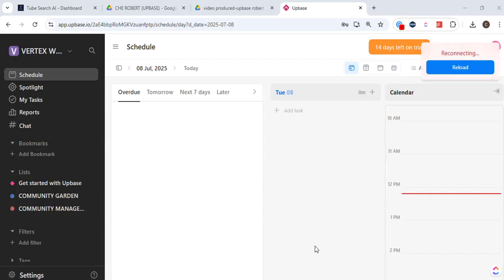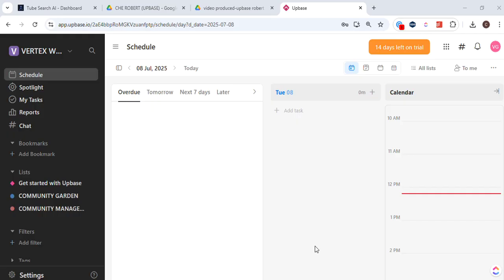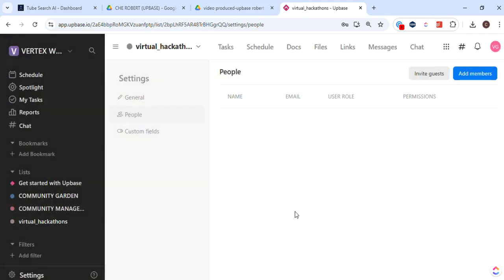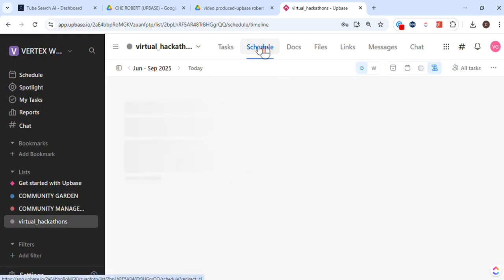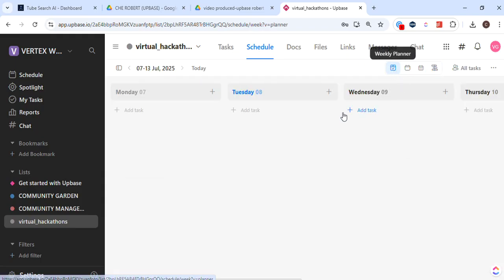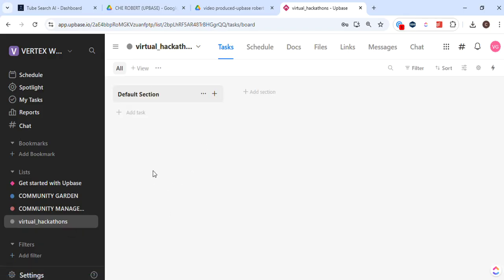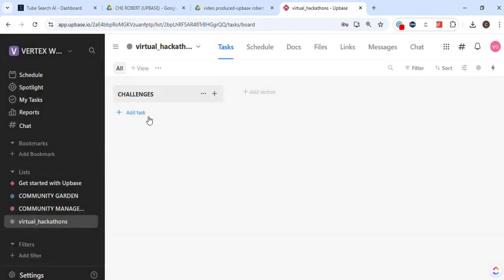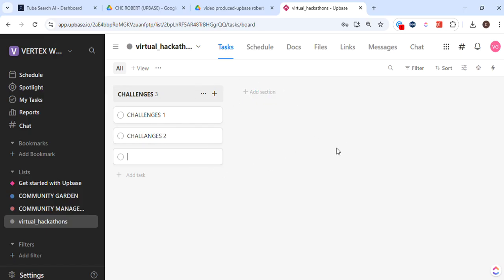How To Use UPBASE For Conducting Virtual Hackathons (Complete 2025 Guide)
Welcome to this comprehensive How To Use UPBASE For Conducting Virtual Hackathons (Complete 2025 Guide) tutorial! In this detailed guide, I'll walk you through everything you need to know about How To Use UPBASE For Conducting Virtual Hackathons (Complete 2025 Guide).

 What You'll Learn in This How To Use UPBASE For Conducting Virtual Hackathons (Complete 2025 Guide) Tutorial:
• Complete step-by-step instructions for How To Use UPBASE For Conducting Virtual Hackathons (Complete 2025 Guide)

Whether you're a complete beginner or looking to improve your skills, this How To Use UPBASE For Conducting Virtual Hackathons (Complete 2025 Guide) tutorial covers everything from basic concepts to advanced strategies. I've designed this guide to be easy to follow, practical, and immediately actionable.

 Why This How To Use UPBASE For Conducting Virtual Hackathons (Complete 2025 Guide) Tutorial is Different:

 Perfect for:
• Beginners who want to learn How To Use UPBASE For Conducting Virtual Hackathons (Complete 2025 Guide) from scratch

Don't forget to LIKE this video if it helped you learn How To Use UPBASE For Conducting Virtual Hackathons (Complete 2025 Guide) and SUBSCRIBE for more in-depth tutorials like this one!

Questions? Drop them in the comments below! I read every comment and try to respond to as many as possible.

• Share with anyone who might benefit from learning How To Use UPBASE For Conducting Virtual Hackathons (Complete 2025 Guide)